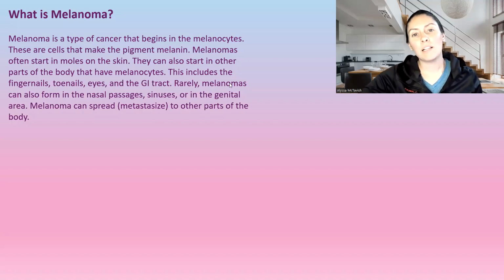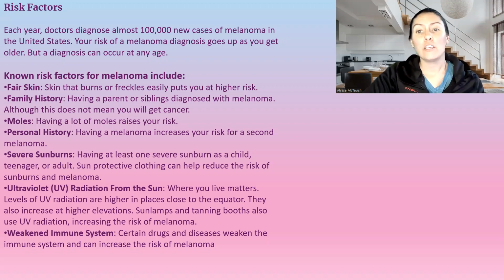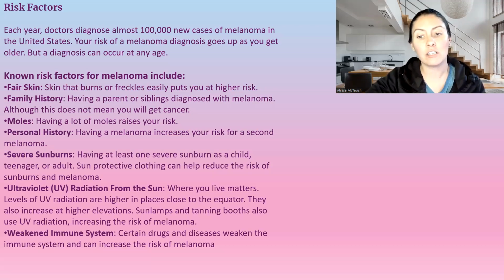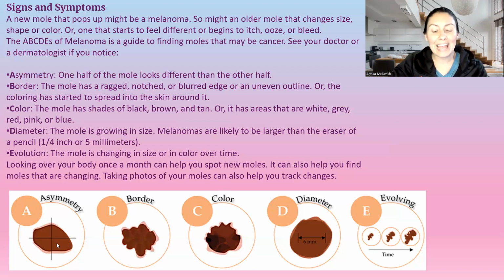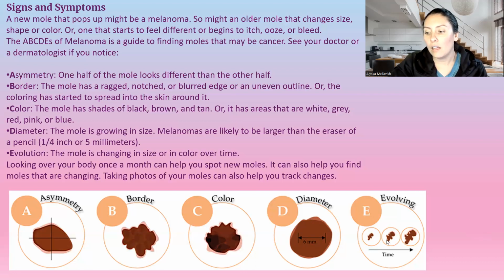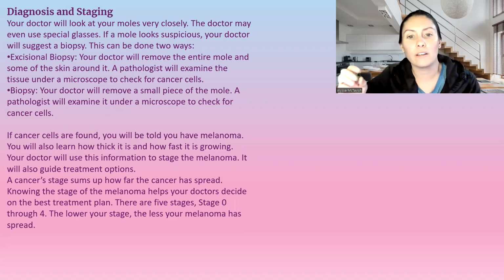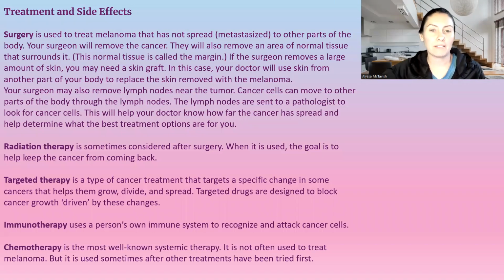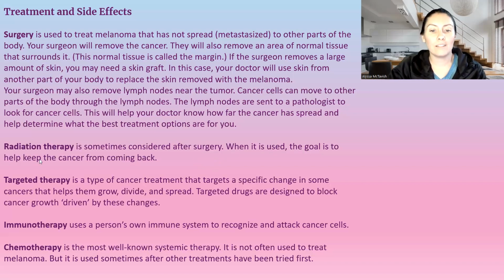ABCDE's OF Melanoma